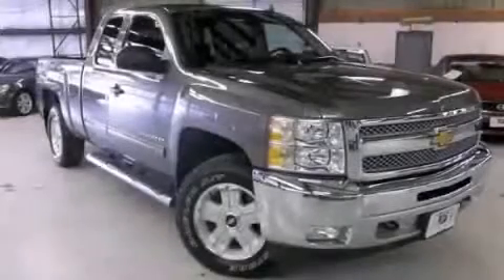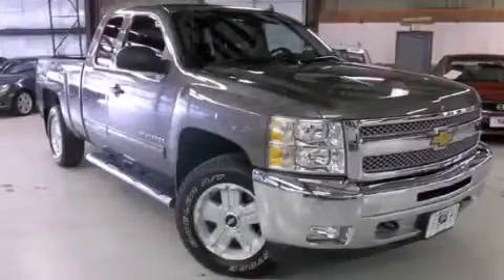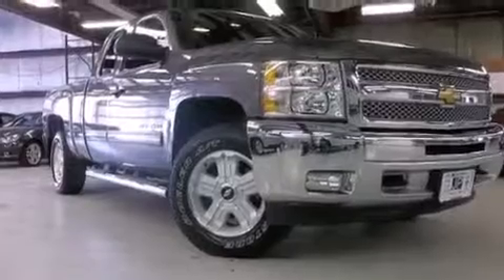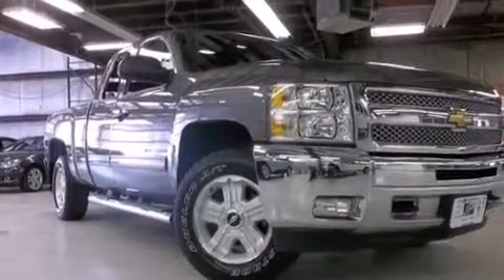Preowned 2012 Chevrolet Silverado 1500 Peru IL 61354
We have been honored to serve the Peru IL area , we promise that your experience at our dealership will exceed your expectations ! Year : 2012 Make : Chevrolet Model : Silverado 1500 Engine : Gas/Ethanol V8 5.3L/323 Trans .